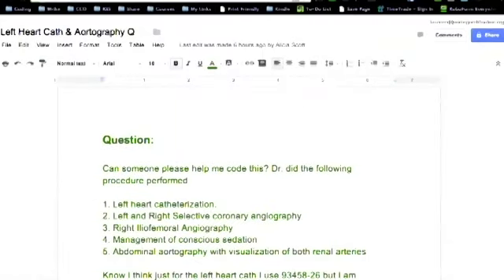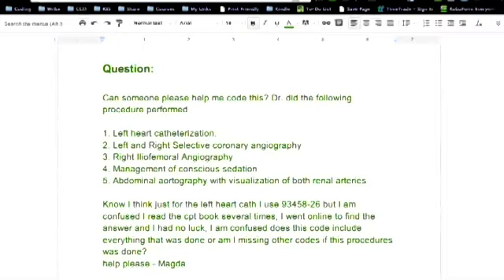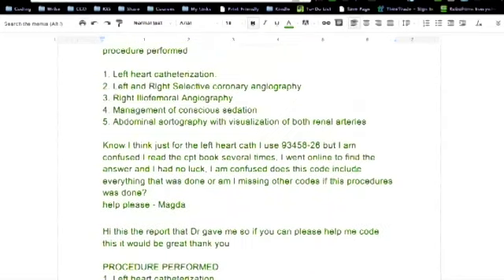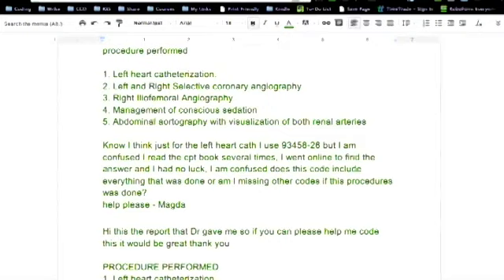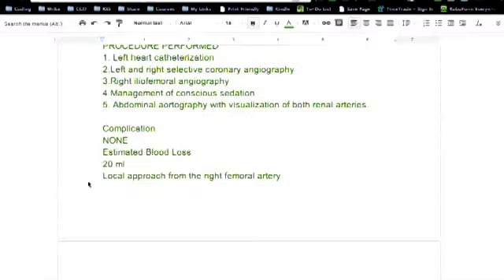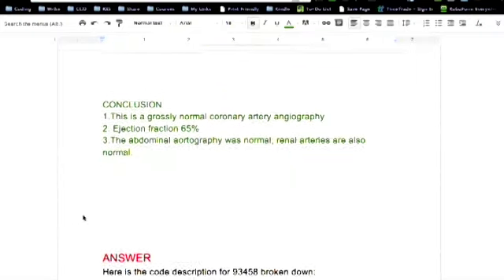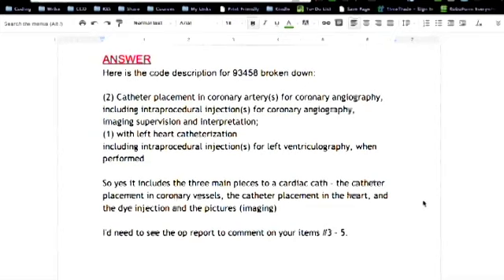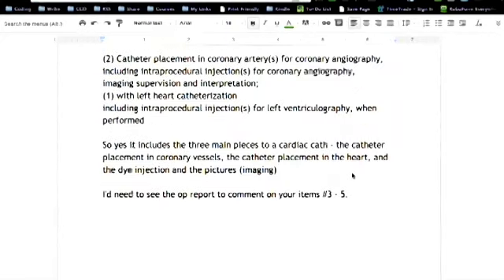Left Heart Cath and Aortography Medical Coding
Join the free CCO Academy community and earn 2 free CEUs

Alicia: I have to take myself off mute before I start talking. I'm going to let you guys know Laureen I think worked on this slide, she's the CPT Queen.

Q:  So, someone needs help with this procedure that they were given. This came out, and what I'm assuming when I was reading this earlier is that this is a list of what they did. A lot of times in this report, you'll see it listed 1, 2, 3, 4. So they did a left heart catheterization, left and right selective coronary angiography, right iliofemoral angiography, management of conscious sedation, abdominal aortography with visualization of both renal arteries.

Now, it looks like there's tons of stuff going on here. If you were to look at that, I'm sure you're kind of thinking, "Oh my lLord where do I start?" So, what we're going to do. We're going to start with left heart cath (93458) -- oh this is what she did. This is actually what she was thinking. She was going to use 93458 with a modifier-26. But she was confused. "I read the CPT book several times. I went online to find the answer and I had no luck. I'm confused. Does this code include everything that was done or am I missing other codes that this procedure was done? Please help." I think her name is Magda.

A:  This is common. You don't think that you're the only one out there that has problems with this. She did everything right. She went to the CPT book. She looked at it. She went online. She did her other resources and she still isn't positive. That's I think something that coders have to remember -- they're really researchers, actually. I've had several people say, "Do we get to use our book?" Yes. You get to use your book for everything because that's what a coder does.

This is the report that the doctor gave her which is actually a duplicate of what was above. So, I'm not going to repeat that. The thing here, complication - none; there is no complication. So, we get to move aside from that. Don't think of that. Estimated blood loss 20 ml... local approach for the right femoral artery... I'm not going to read all of that because we're going to go over it. You guys can access this again later, but this is all the description of what she was reading to come up with her codes.

Get more heart cath procedure, coding certification training and ceu credits.